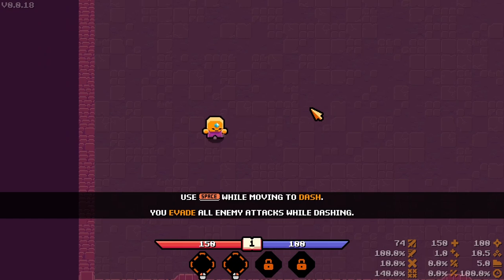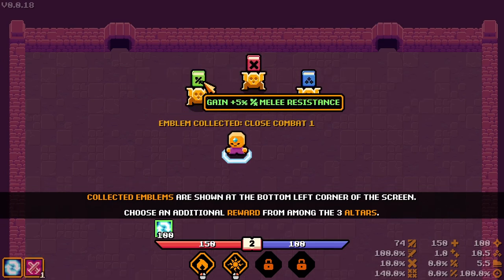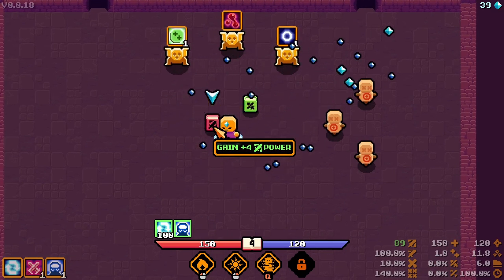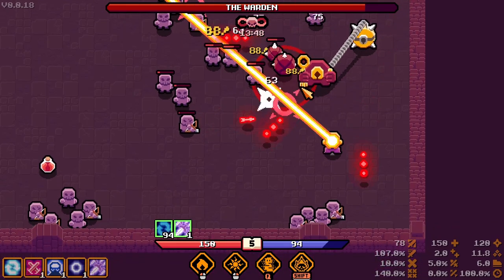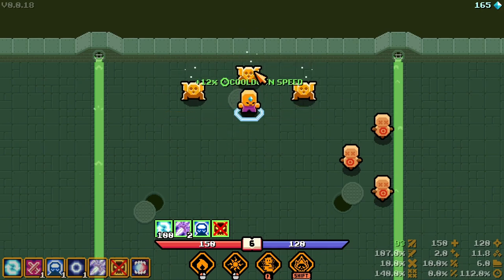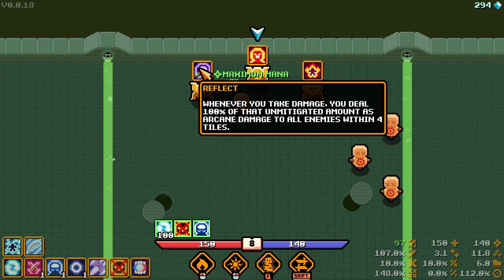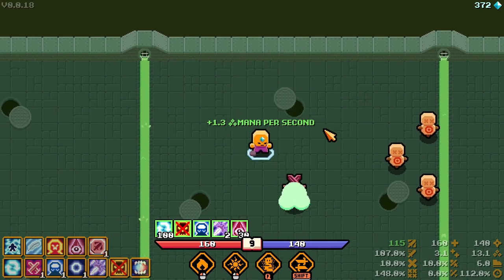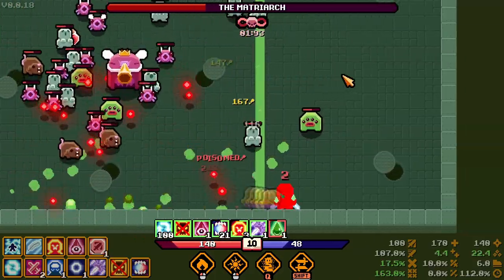This One's Different I Promise - Let's Try - Neophyte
A mini topdown action roguelike with chaotic spell-slinging hack-n-slash combat. Collect spells, choose perks and discover powerful synergies to become an unstoppable monster-slaying wizard.